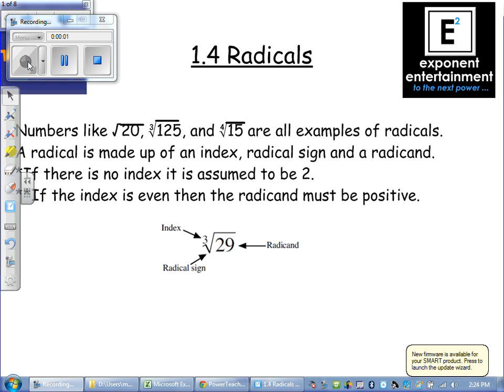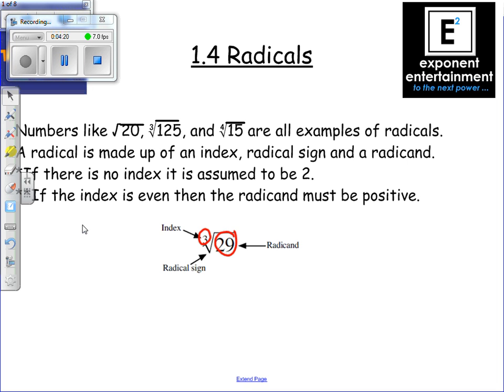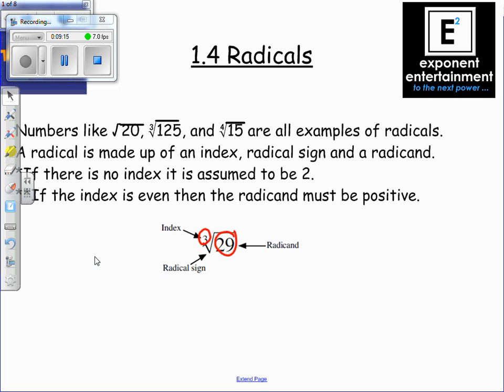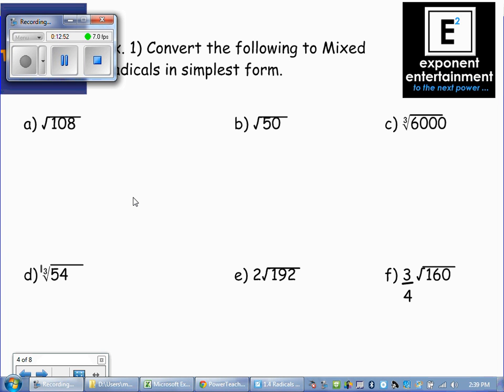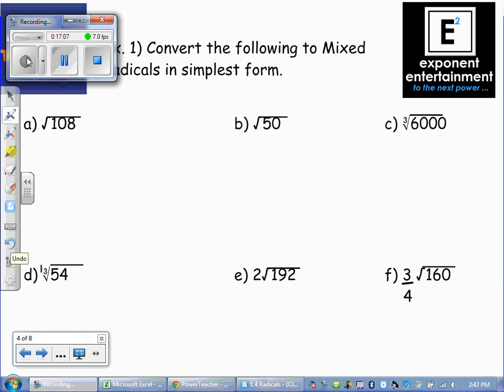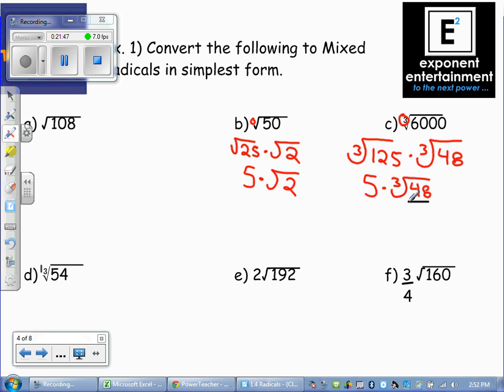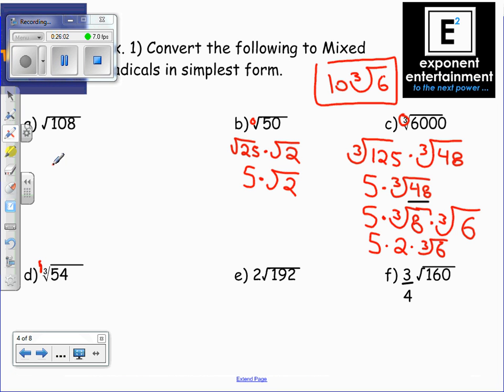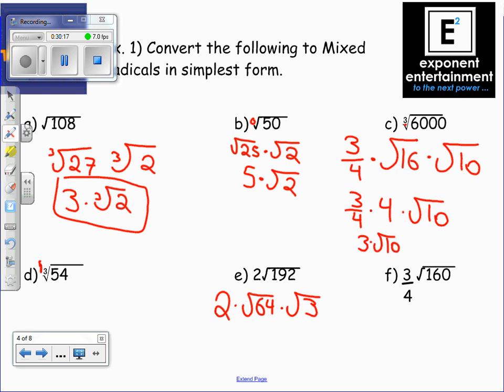Lesson 1.4 Radicals Math 10-C Part 1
Unit 1, Lesson 4, Radicals Math 10-C Part 1